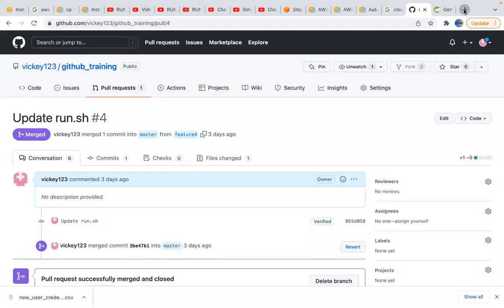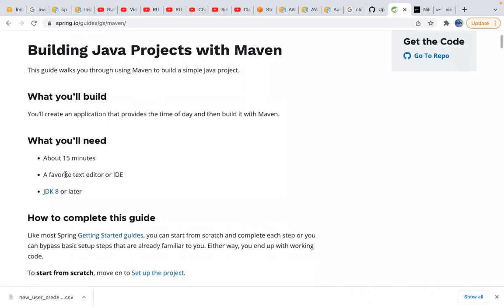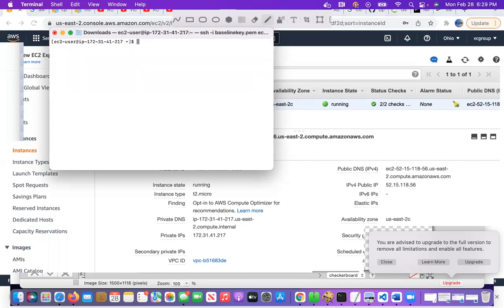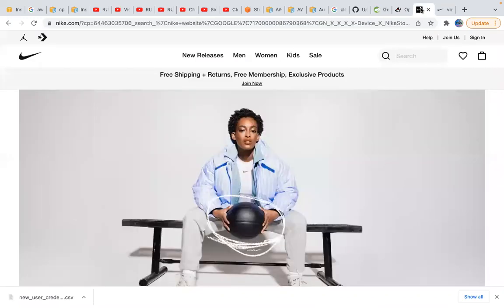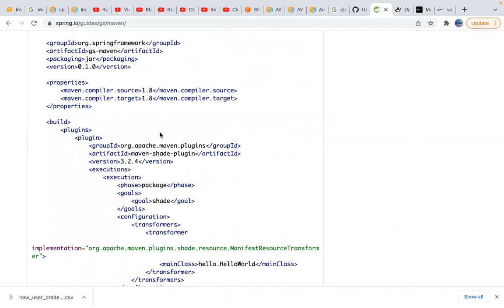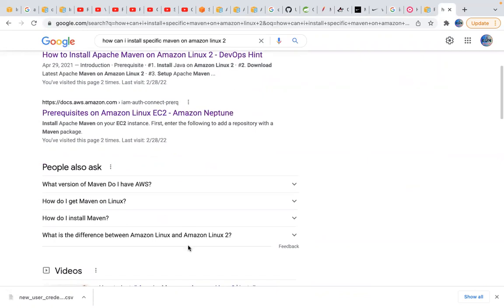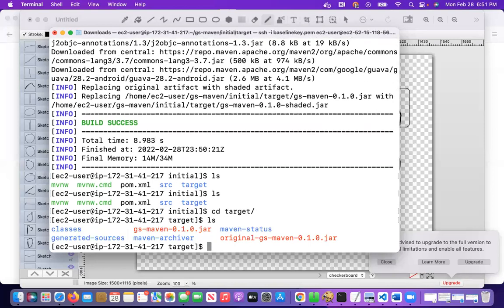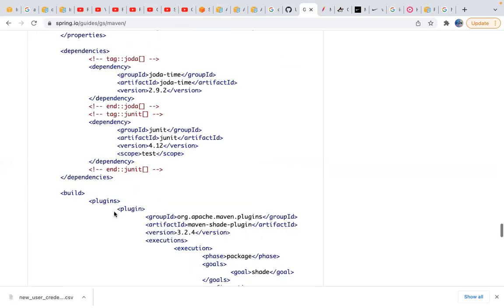Install Maven on EC2 and build sample java spring boot application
Follow these simple steps to build maven package, sample java spring boot application devops.